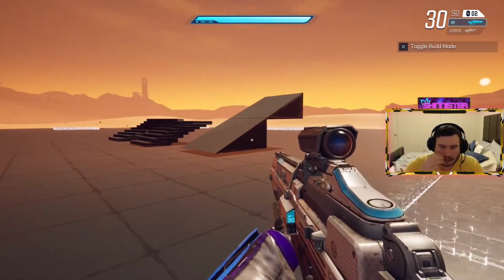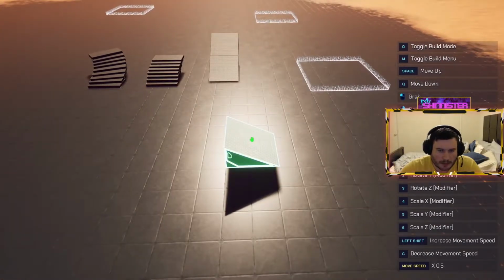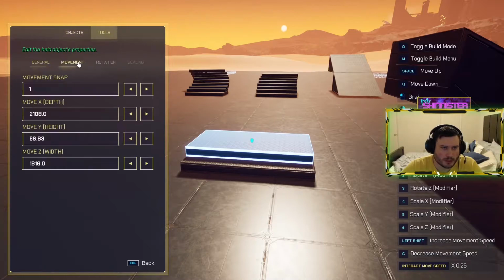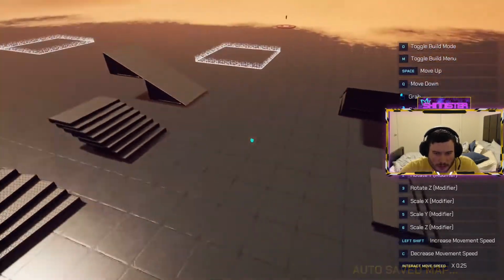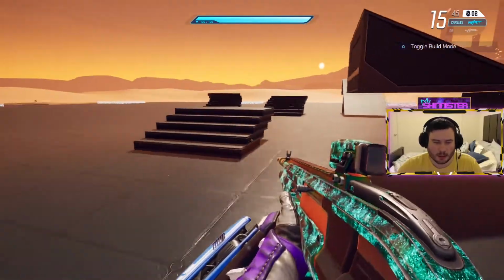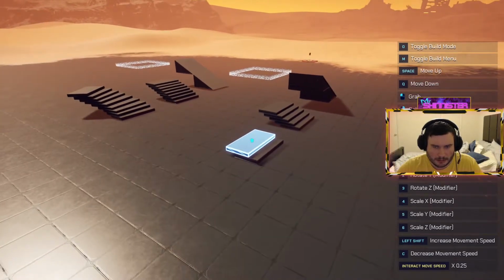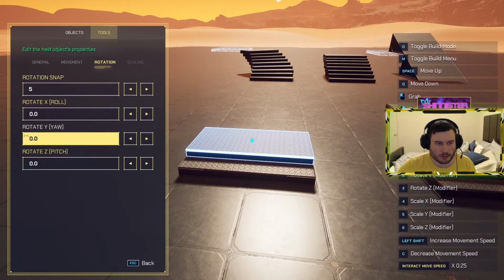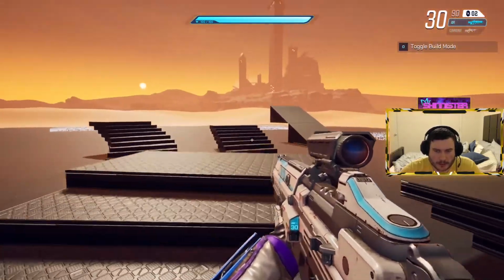How to Make Spiral Staircase, Stairs, and Ramps in Splitgate!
How to make Spiral Staircases, Stairs, and Ramps in splitgate